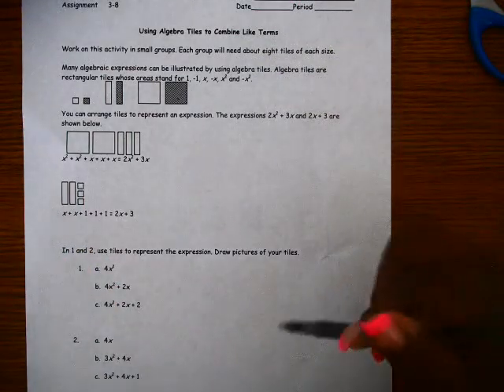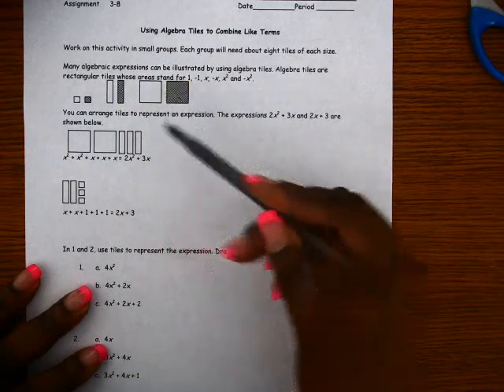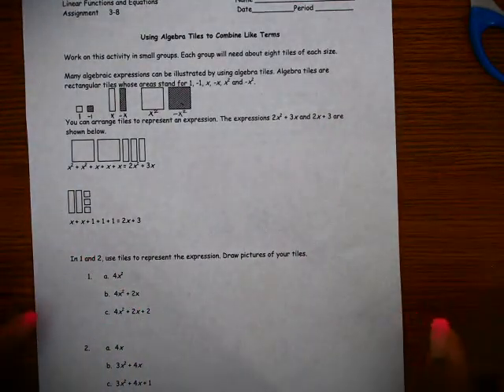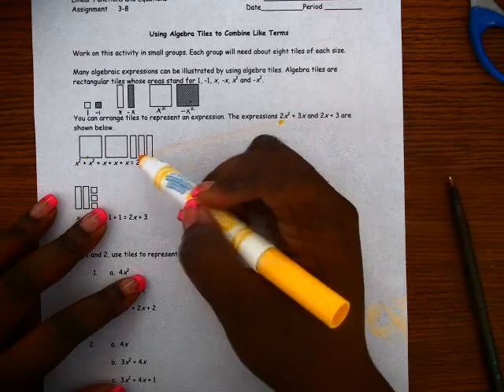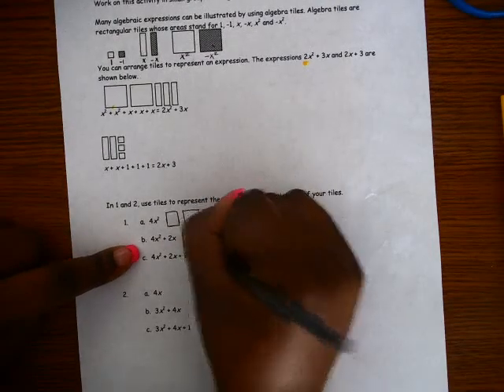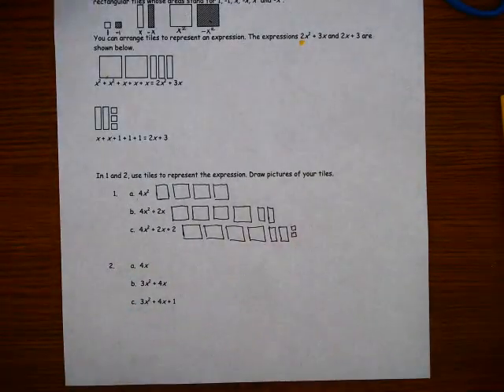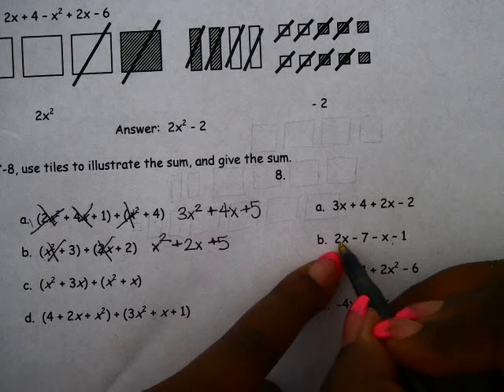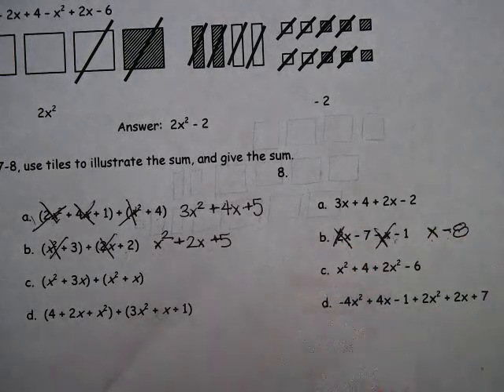Sanders Class PreAP Assignment 3 8